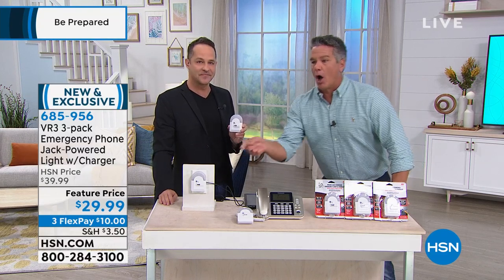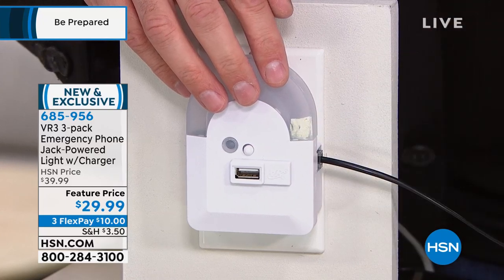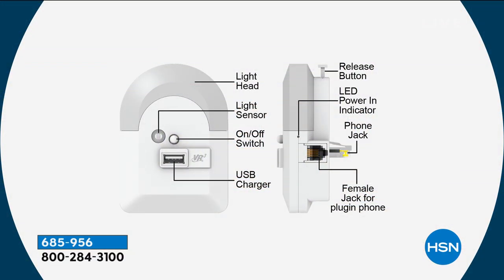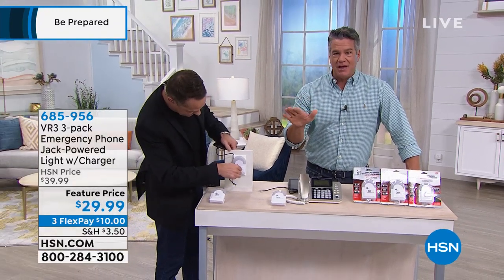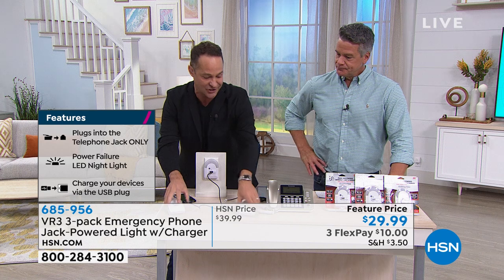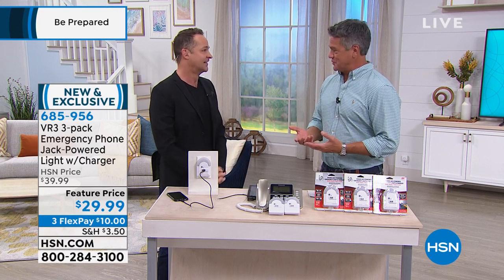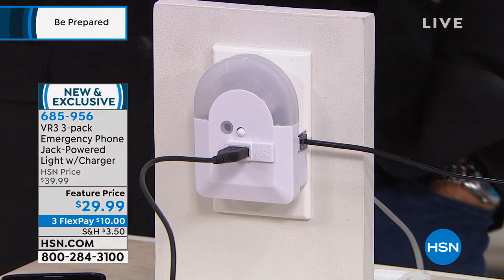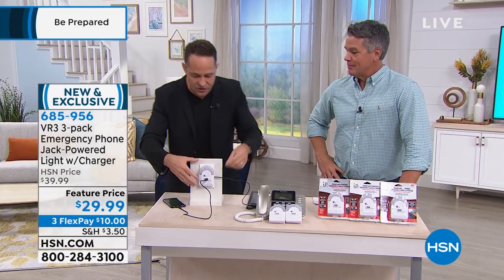VR3 3pack Emergency Phone JackPowered Lights w/Builtin C...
VR3 3pack Emergency Phone JackPowered Lights w/Builtin Chargers
Make sure you'll never be without light or the ability to charge your most essential devices, even during a power outage. Simply plug this device into your telephone jack and it'll give you a bright LED light when it's dark, as well as let you charge your devices through the USB ports.

    (3) Phone jackpowered emergency lights with builtin chargers
    User manual

    Plugs into a telephone jack only.

    Works with both active and inactive phone lines.